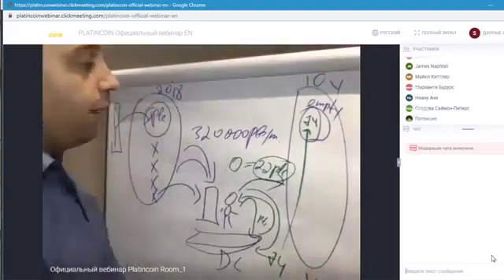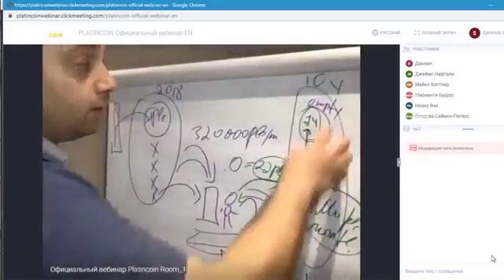PLATINCOIN Webinar EN 30 09 2019